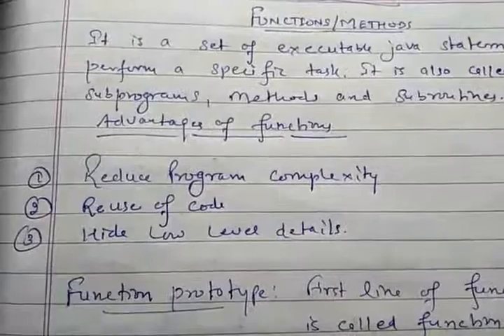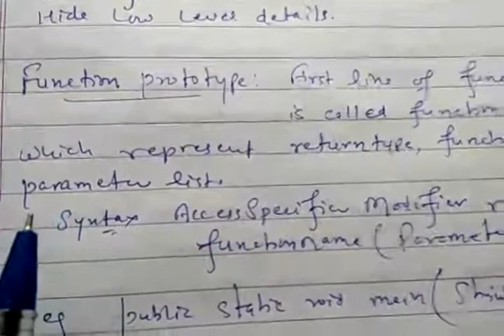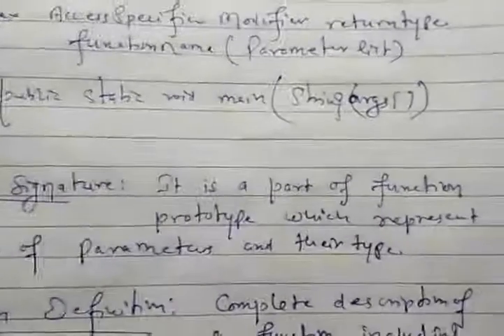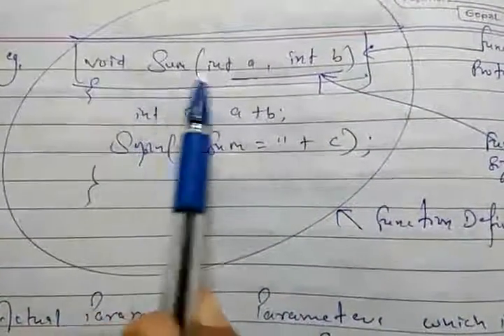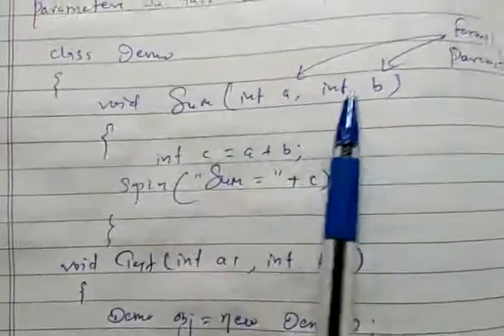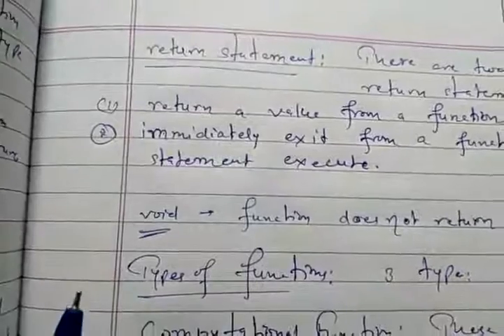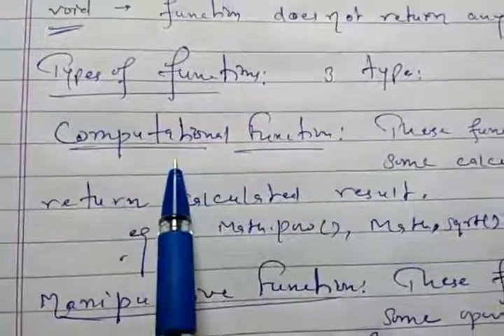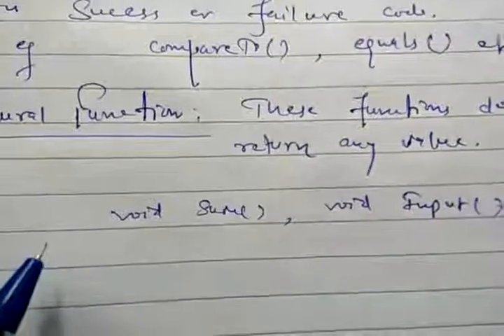12 isc computer ch 5 begins